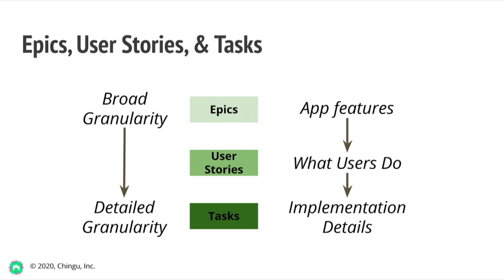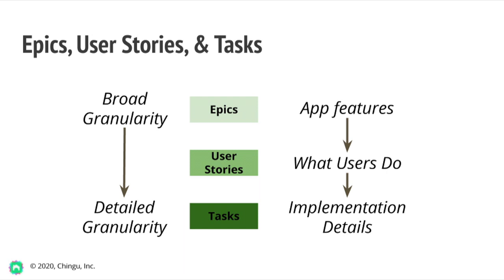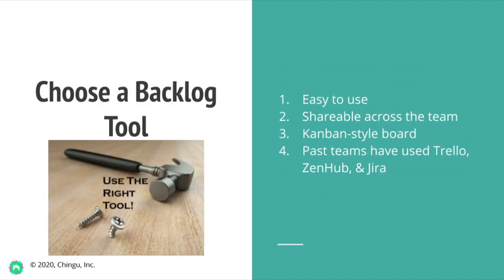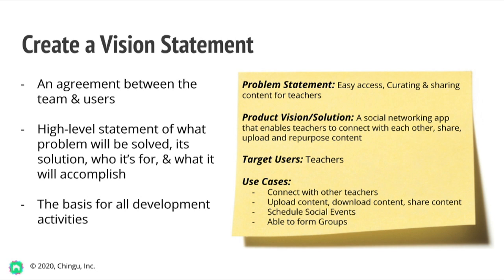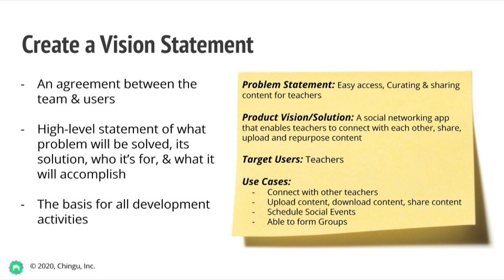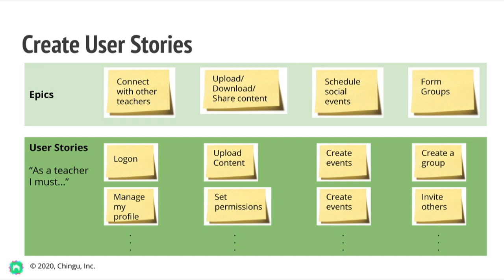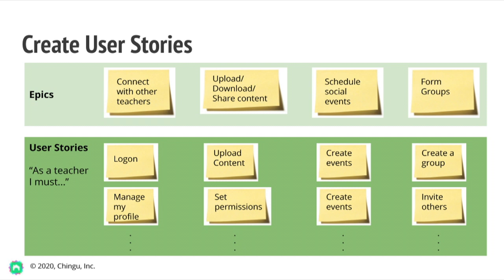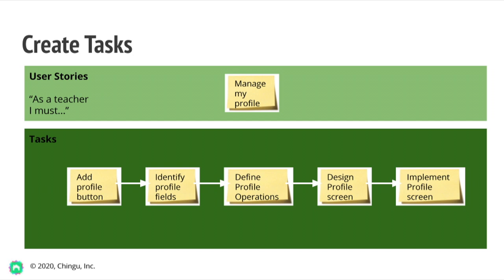How to Create a Product Backlog - Defining Epics, User Stories, & Tasks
In this video we'll define the steps necessary to define the Product Backlog for your Chingu Voyage Project.

All self-directed developers run into the same problems. No team experience, feeling lost working alone, endless tutorials, not enough finished projects. The good news? Chingu solves them.